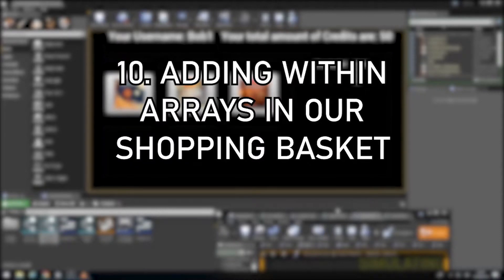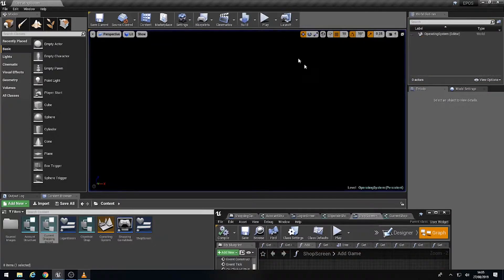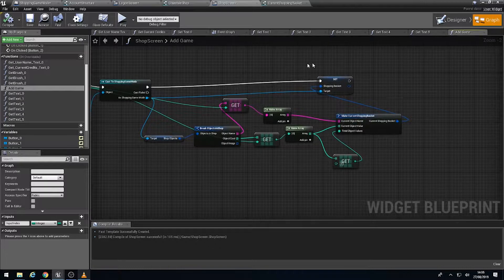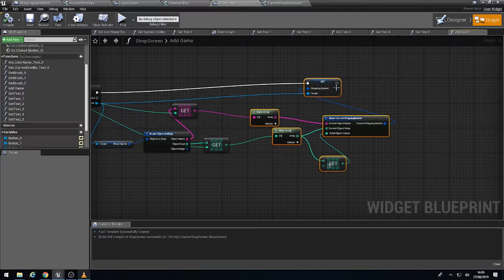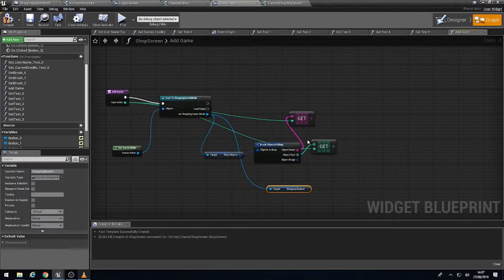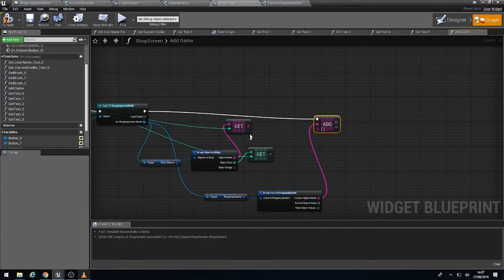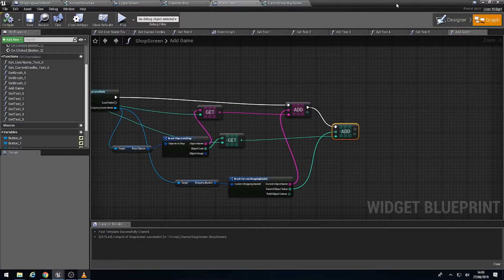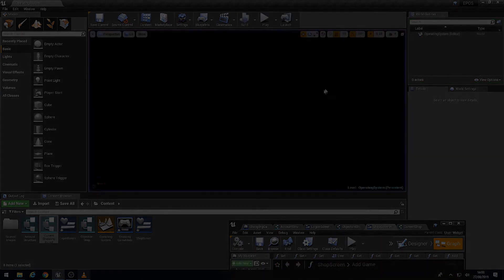10 Adding Within Arrays in our Shopping Basket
This is video 10 of 20 into making a database and login system in Unreal for an account management piece of software.